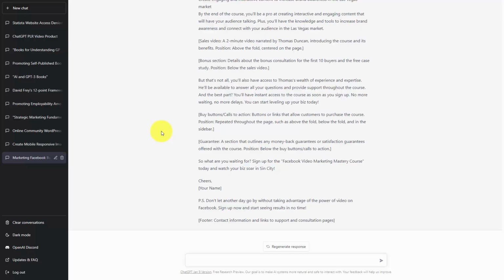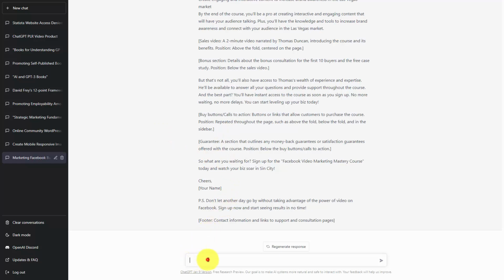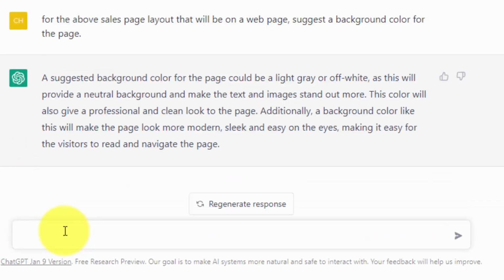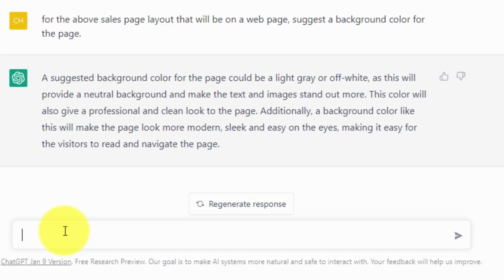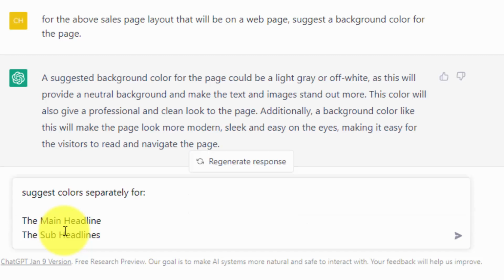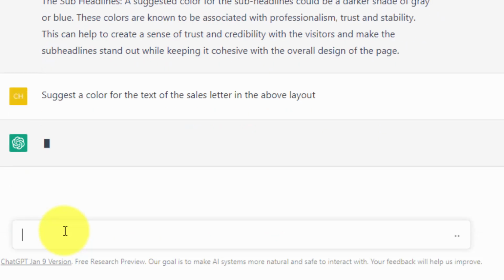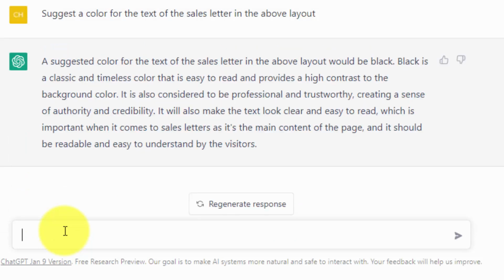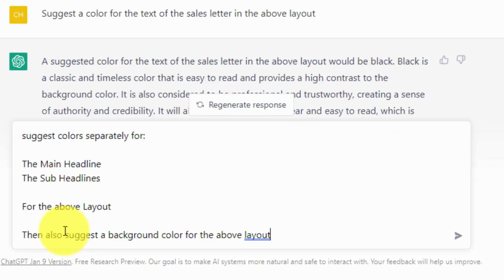Transform Your Sales Page with ChatGPT: Colors and Background Made Simple!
Discover the thrilling ease of selecting colors and backgrounds for your sales page with ChatGPT! This video takes you on an exciting journey, showing you how to leverage ChatGPT to recommend the perfect color schemes and background styles that align with your brand and boost the visual charm of your sales page. Whether you're going for a sleek, modern vibe or a striking, bold appearance, ChatGPT makes it a breeze to find the ideal colors and backgrounds. In this video, you'll uncover: How to tap into ChatGPT for stunning sales page colors and background ideas, Tips for crafting a color scheme that elevates your brand identity, Techniques to enhance user experience through smart color and background choices, and Inspiring examples of impactful color combinations and background styles for sales pages. See how simple it is to suggest colors and backgrounds for your sales page layout with ChatGPT, and start creating eye-catching pages that convert! @Learning_Is_Easy_Actually